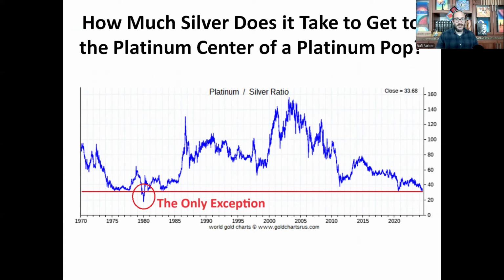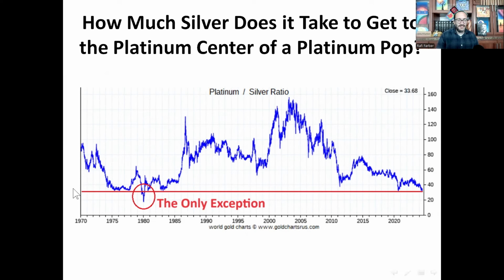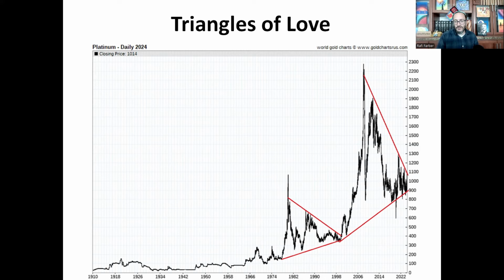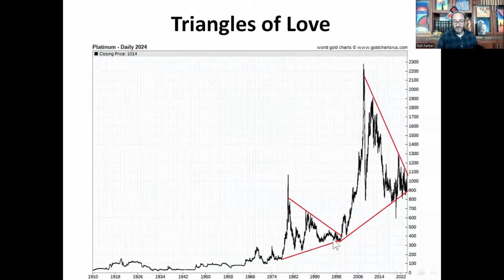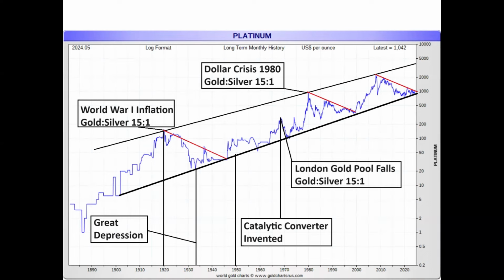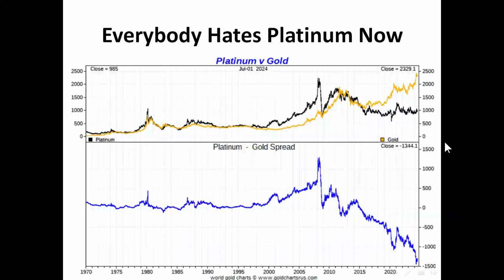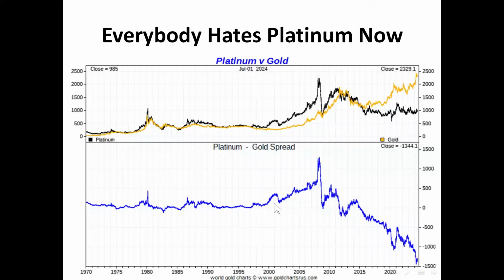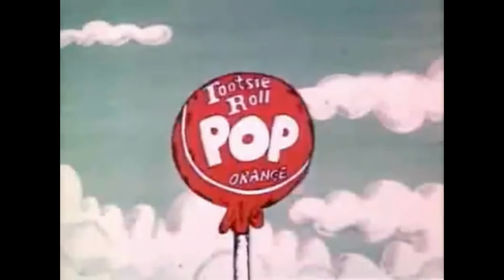Gold and Silver Reach ALL TIME HIGHS! (In Platinum Terms)